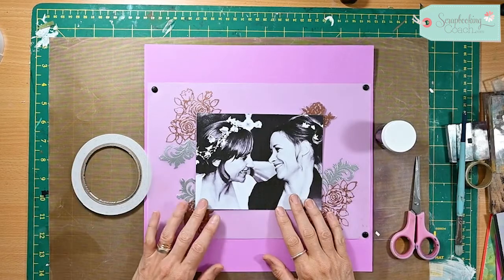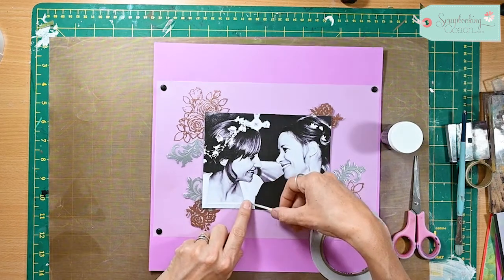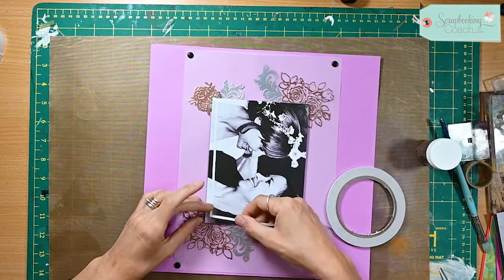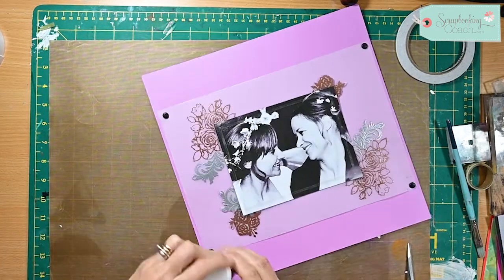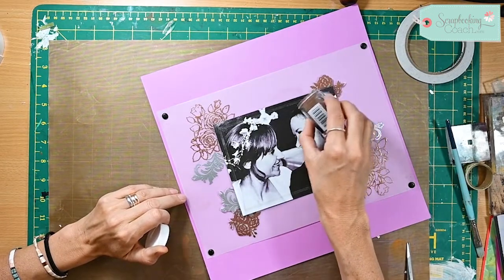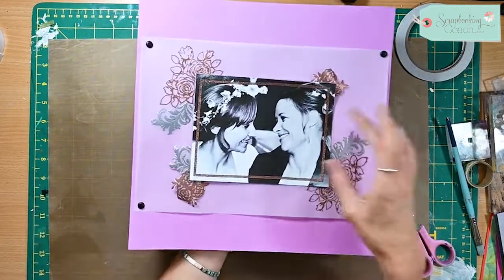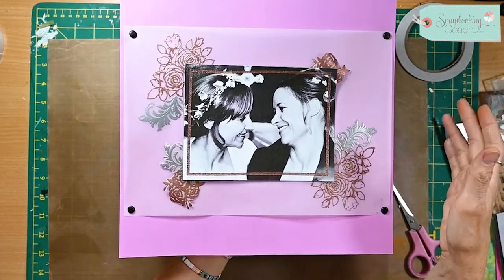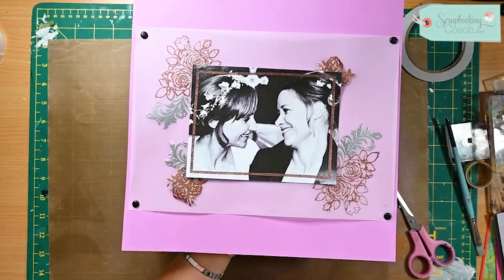[SCRAPBOOK EMBOSSED BORDER]Make Your Scrapbook Photos Stand Out With Embossed Borders!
A trick as simple as adding a border to your scrapbook photos can make the biggest difference for the overall look of your scrapbook!

On this video, discover how to create a gorgeous scrapbook embossed border for your precious scrapbook photos! It's so easy and will only take you under five minutes! All you need are some double sided tape and embossing powder to create this amazing border and make your photos stand out!

0:00 - Introduction
0:16 - Applying A Thin Double Sided Tape On Your Photo
0:58 - Applying The Embossing Powder On The Tape
1:26 - Heating The Embossing Powder
1:33 - Finished Border Design

Want to see this in a blog post?